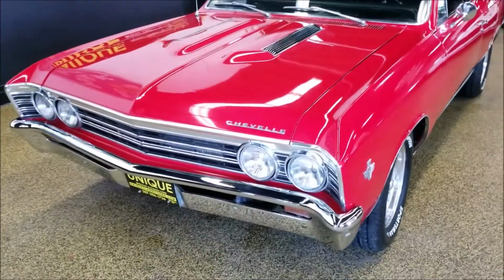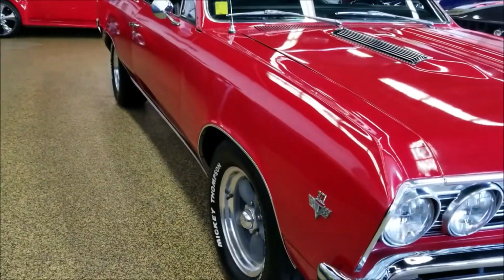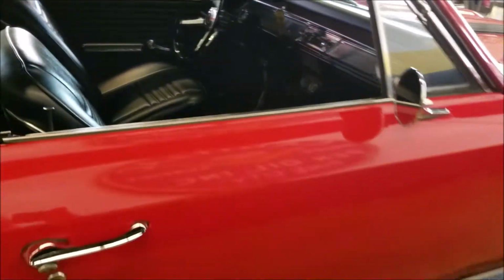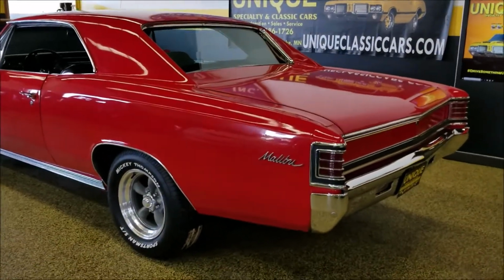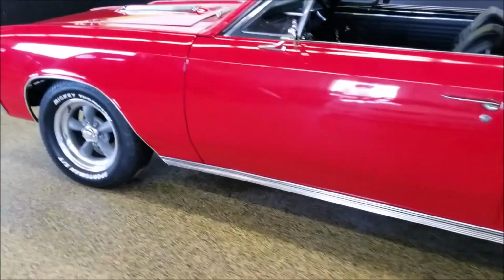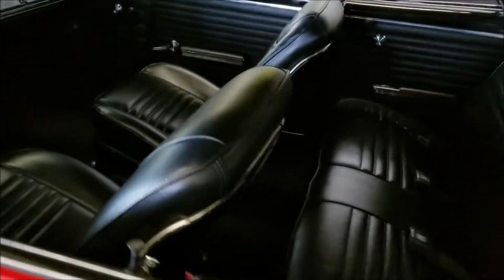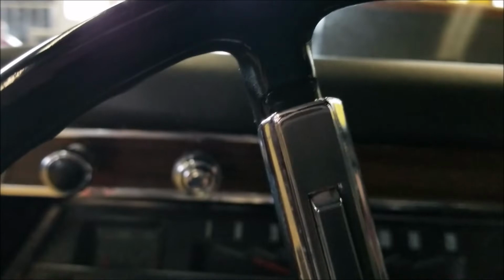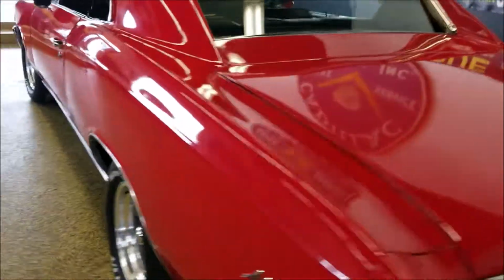1967 Chevrolet Chevelle | For Sale $35,900